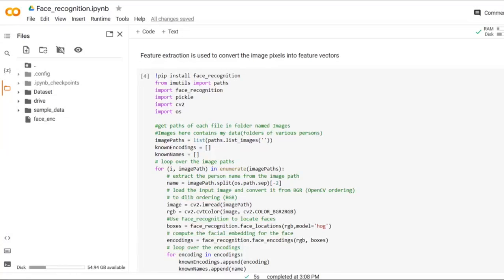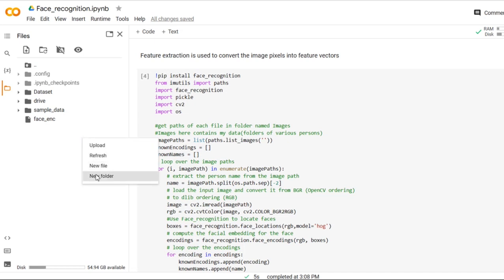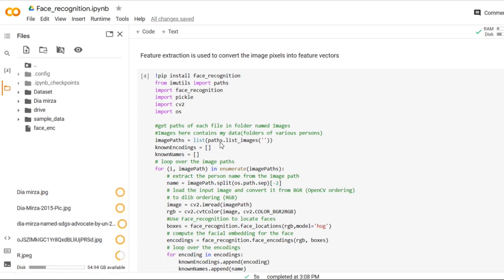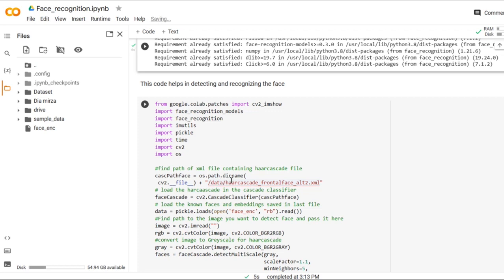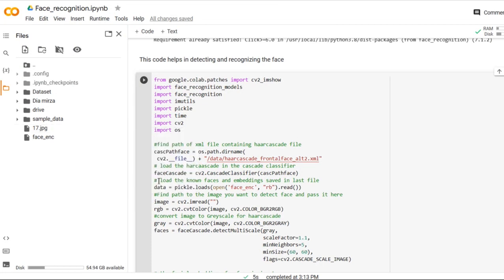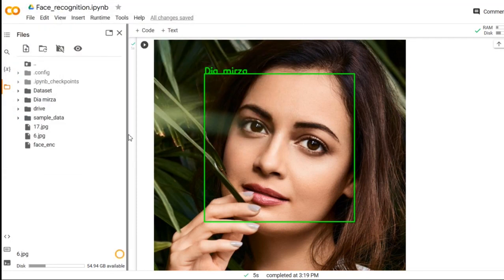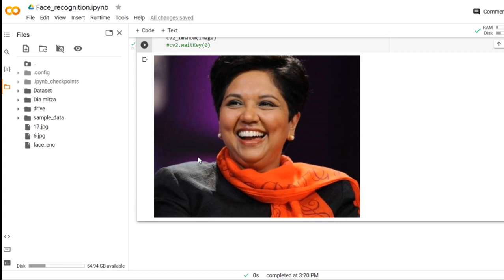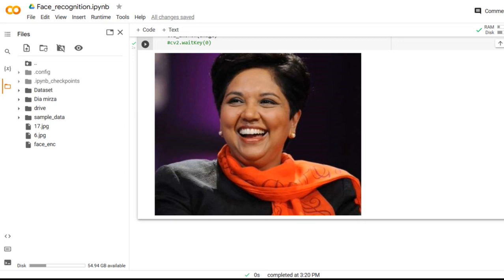Face recognition demo| face detection |Google colab | OpenCV |Electrocomm-MSG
Hello friends.
Welcome back to Elelctrocomm-MSG YouTube channel.
In this video we have executed the code in google colab. Also we have shown the simulation of face recognition code used for security purpose.